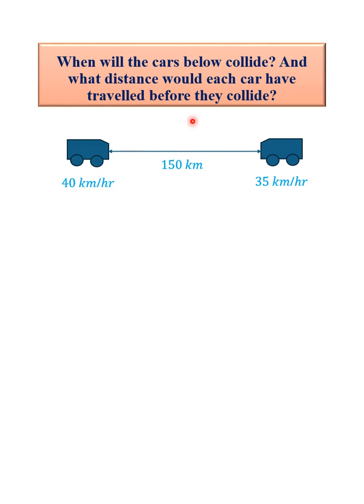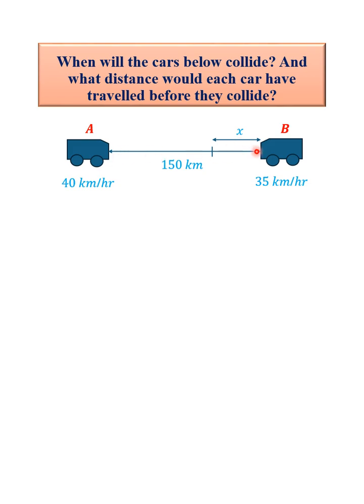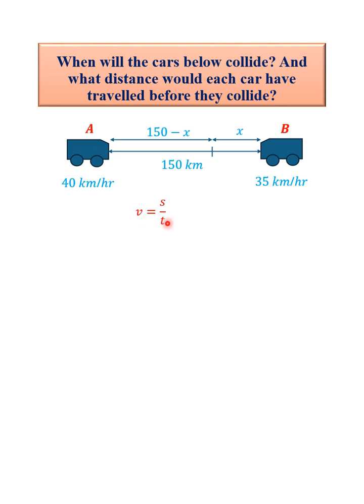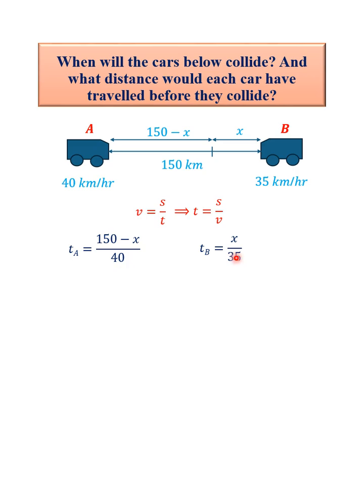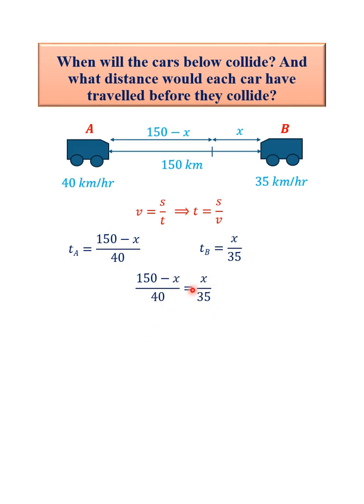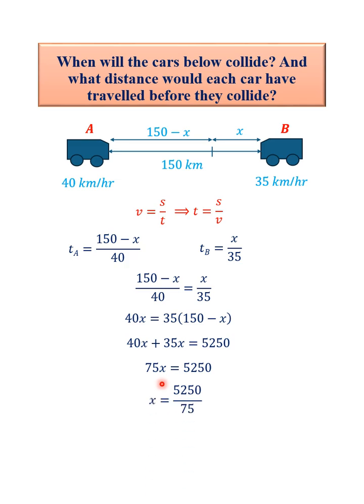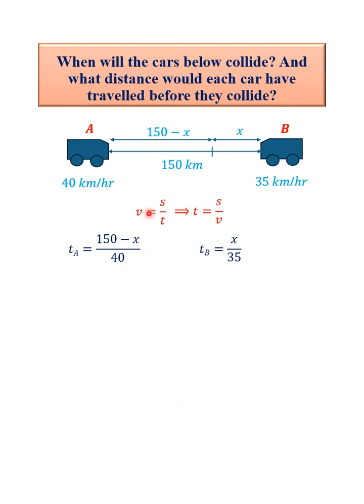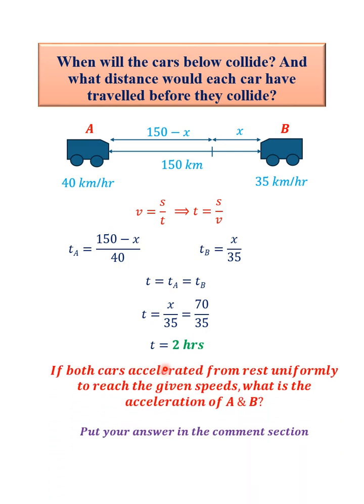Motion in Physics